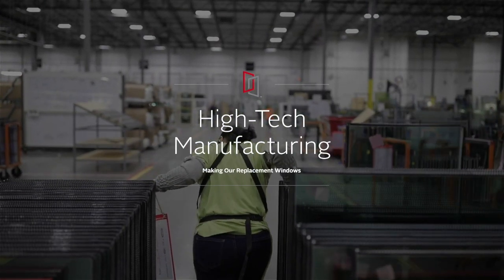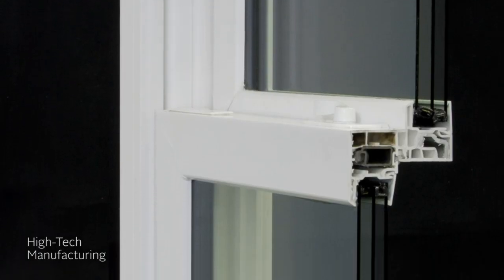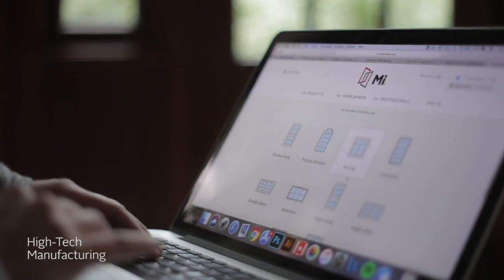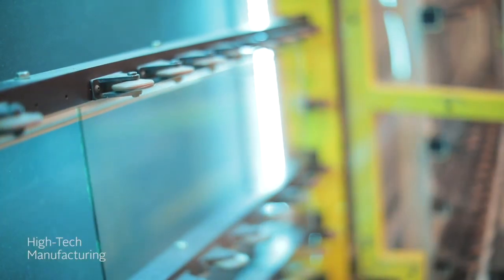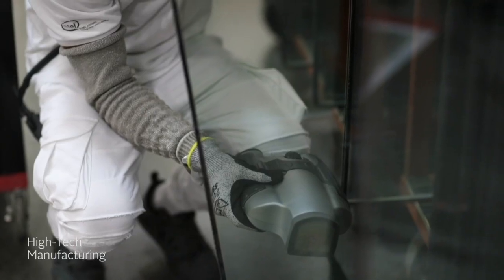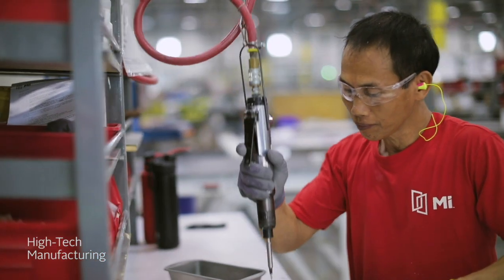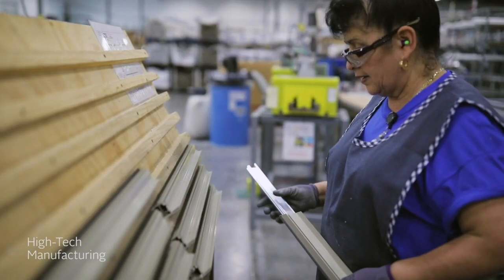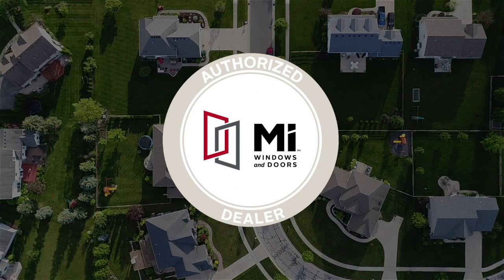How It's Made Chapter Two - High-Tech Manufacturing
At MI Windows and Doors, we're able to provide quality craftsmanship because we equip our facilities with top-of-the-line machinery with quality controls at every step. And that allows us to make our energy efficient windows that feature insulated glass units.